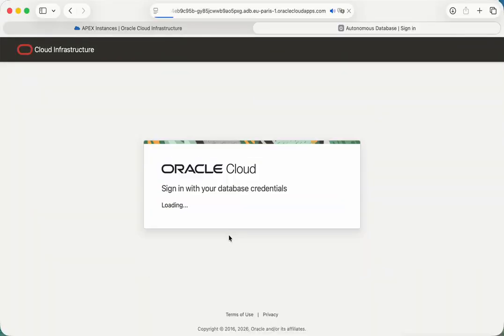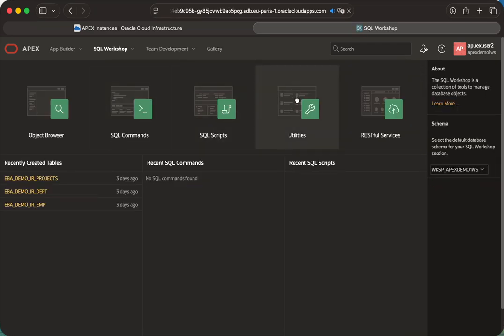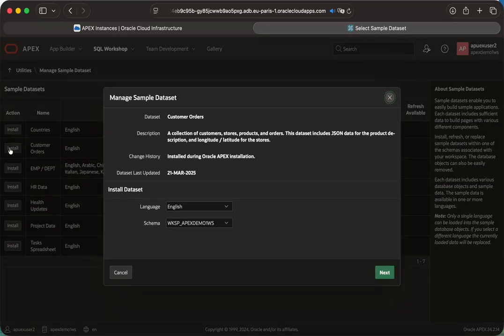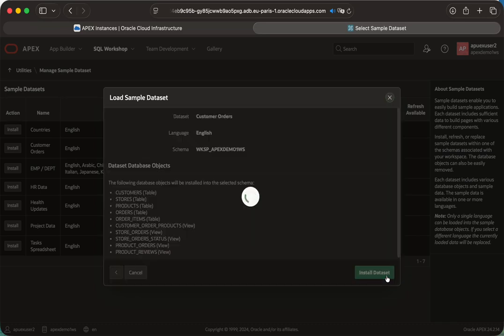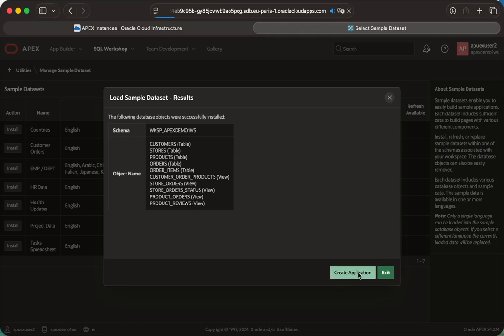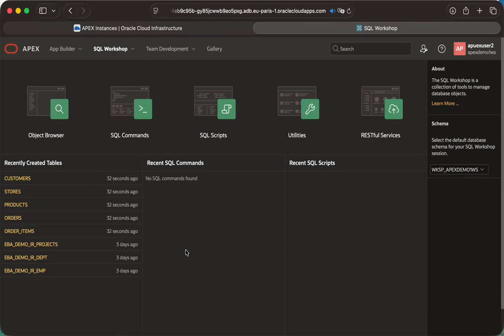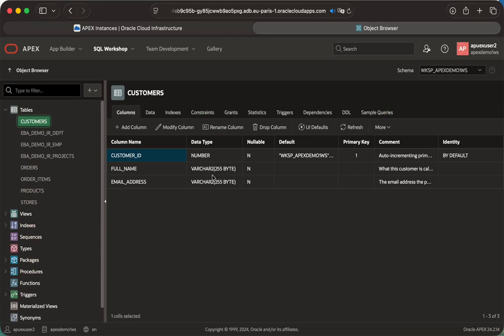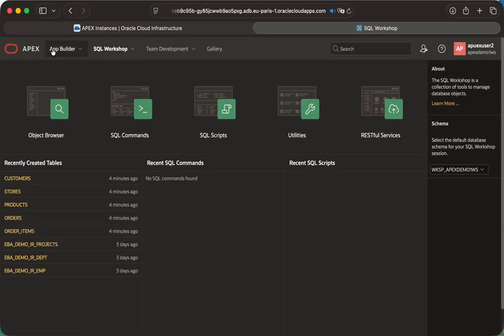Oracle APEX Tutorial: Install the Customer Orders Sample Dataset (Step-by-Step)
In this Oracle APEX tutorial, learn how to install the Customer Orders Sample Dataset step-by-step using SQL Workshop.

This dataset includes tables for customers, products, stores, and orders, providing realistic data to practice building Oracle APEX applications.

The video walks you through accessing Sample Datasets, confirming installation settings, and loading the dataset into your APEX workspace schema.

By the end, you'll have a ready-to-use environment to create reports, forms, and dashboards.
This tutorial is ideal for beginners learning Oracle APEX development and developers who want practical hands-on experience with sample data.

Presented by Sanae Bekkar, Oracle ACE Pro.